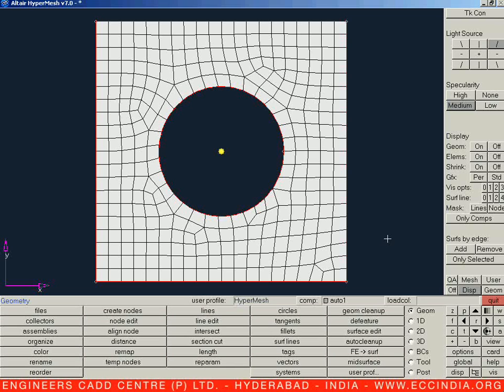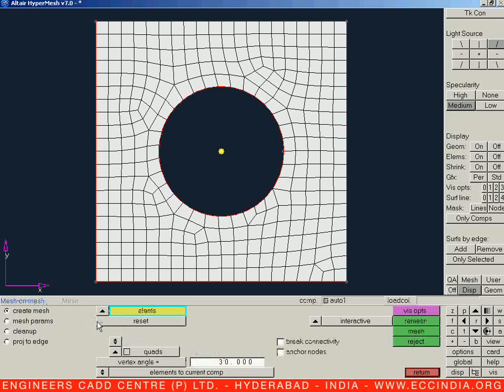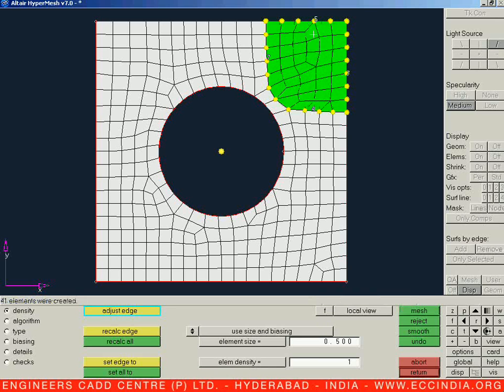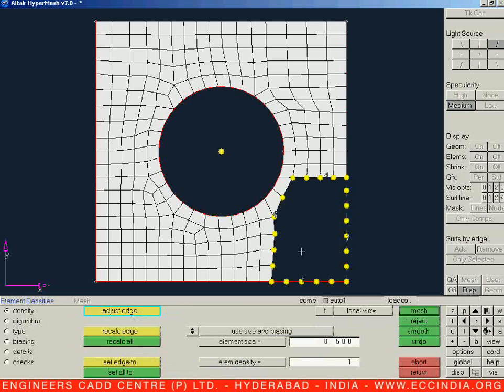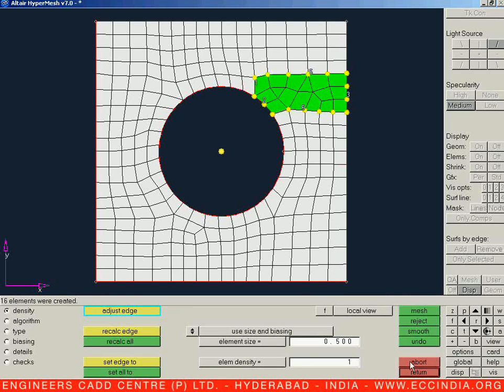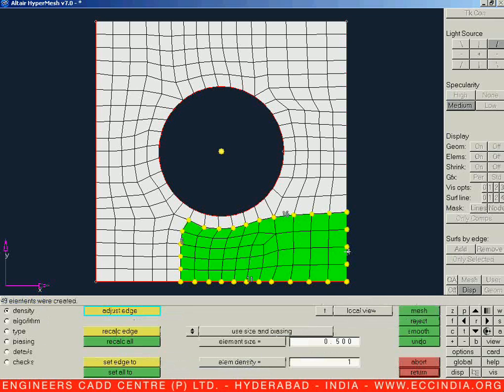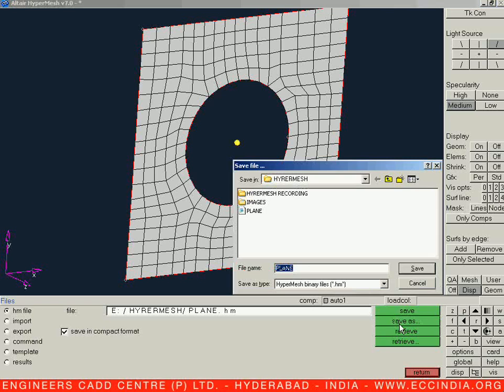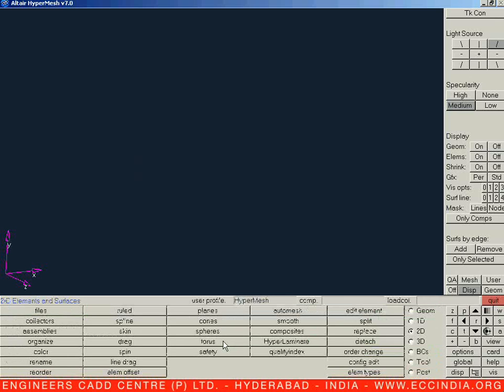Hyper Mesh Training Sample Video-5